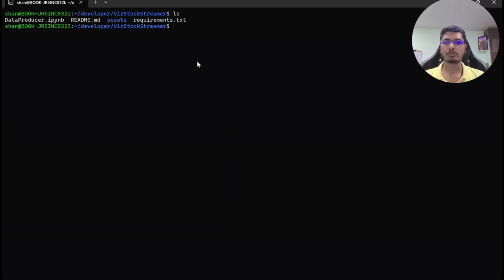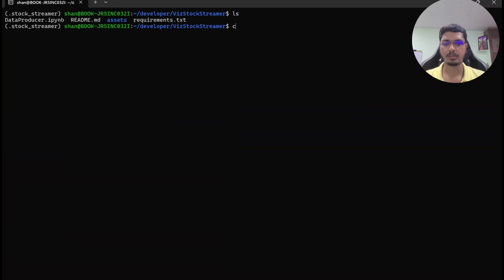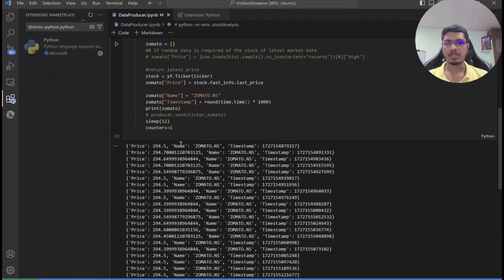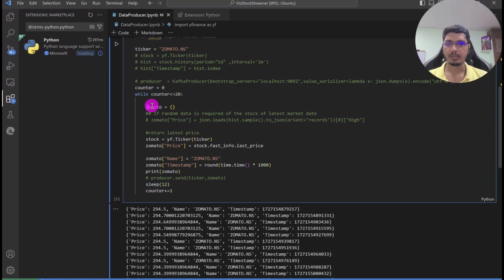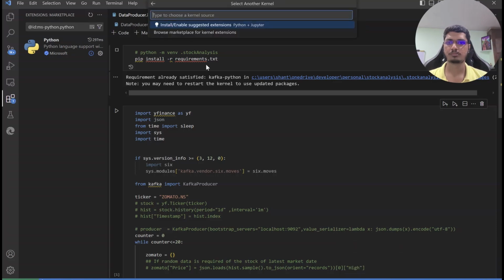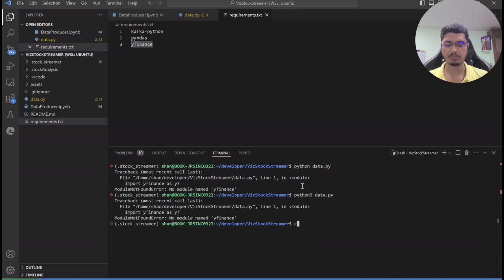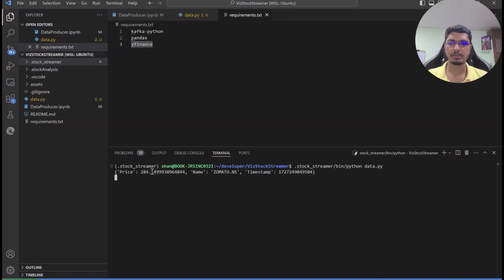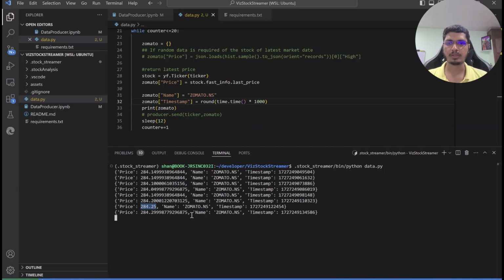2. Fetching Zomato Stock Data with Python and yFinance api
How to pull real-time stock data from Yahoo Finance using the yfinance Python API

In this video, we explore the process of fetching real-time stock market data from Yahoo Finance using the powerful yfinance Python API. This tutorial is perfect for anyone looking to integrate live financial data into their projects or applications.

What You’ll Learn:

1. Introduction to yfinance: An overview of the yfinance library and its capabilities.
2. Installation and Setup: Step-by-step instructions on how to install and configure yfinance in your Python environment.
3. Fetching Stock Data: How to retrieve real-time stock data for Zomato and other companies.
4. Data Analysis: Basic techniques to analyze and manipulate the fetched data.
5. Practical Examples: Real-world examples demonstrating how to use the data in various applications.

By the end of this video, you’ll have a solid understanding of how to use yfinance to pull and work with real-time stock data, setting the foundation for more advanced data analysis and visualization projects.